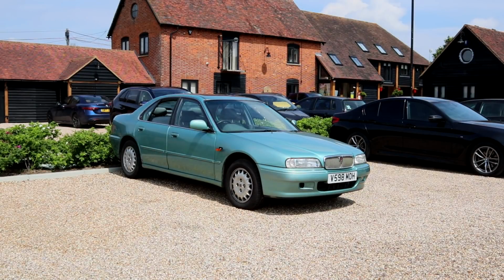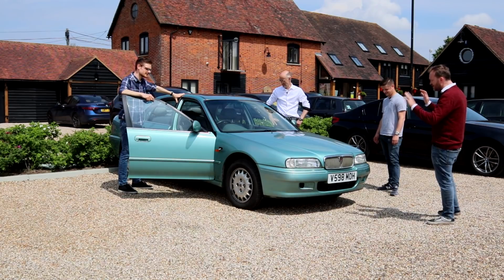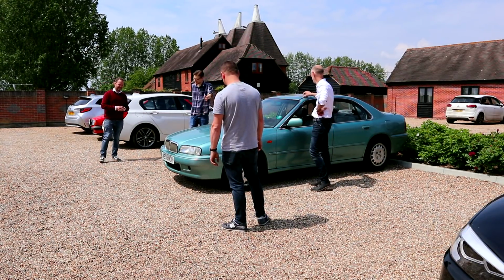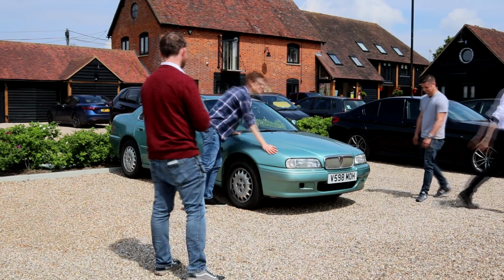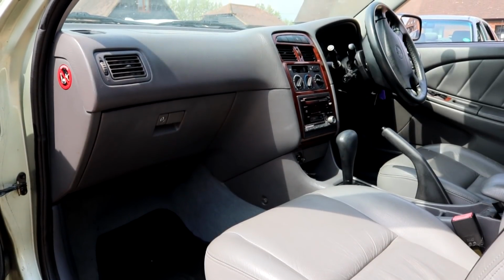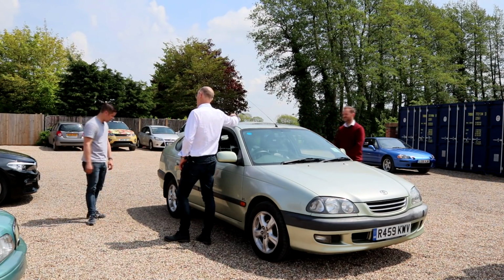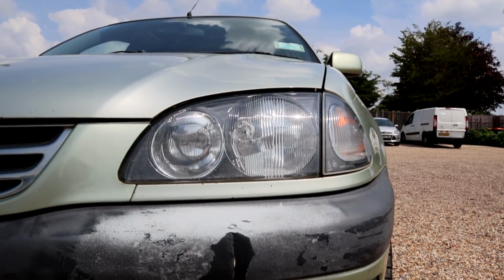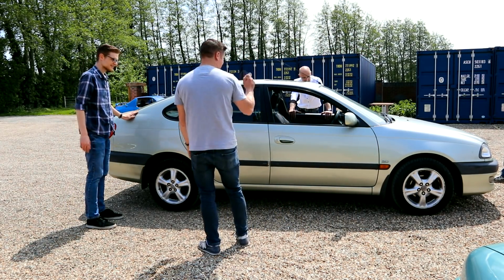Our New Project Cars Revealed!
With the Cheap Roadsters Challenge meeting an unfortunate end, Paul told Jeff and Joe to meet him at the office to meet their new project cars...